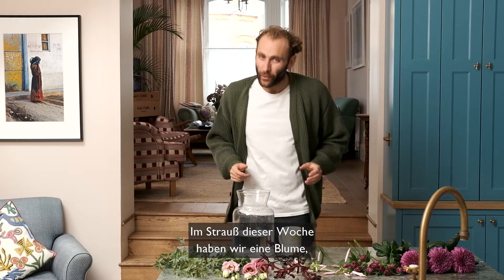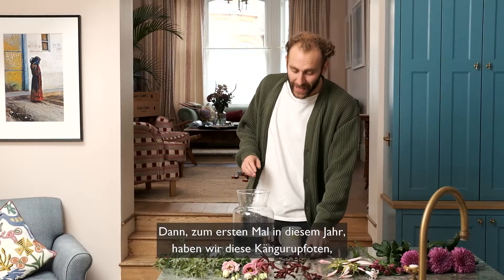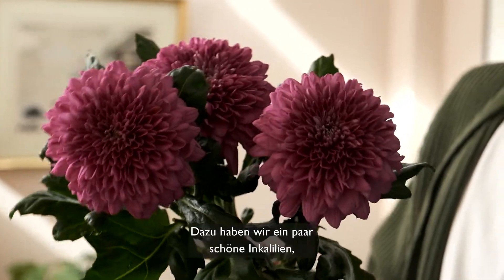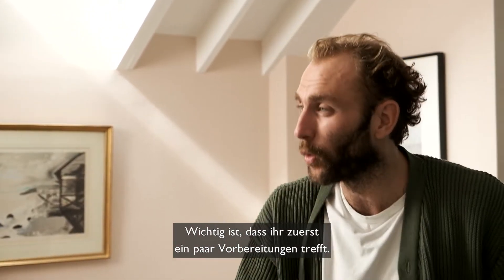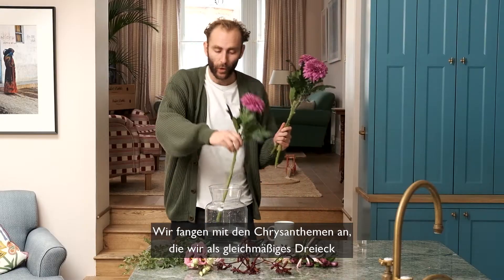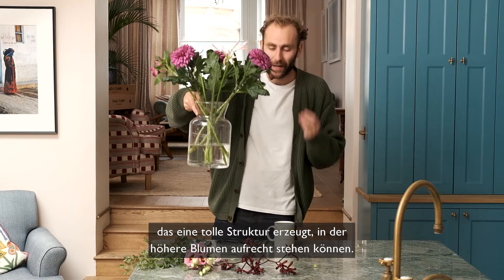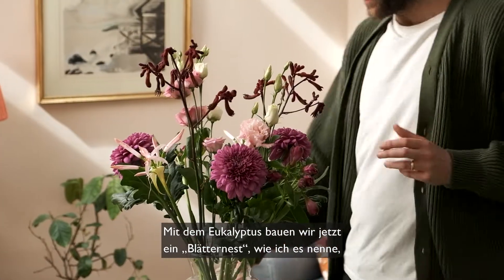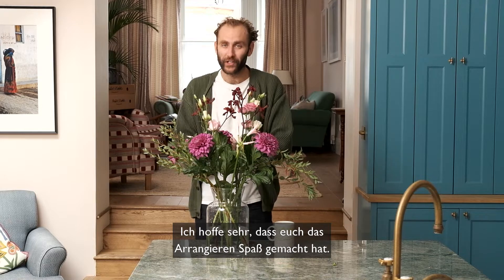So arrangierst du Freunde, Klappe und Aktion